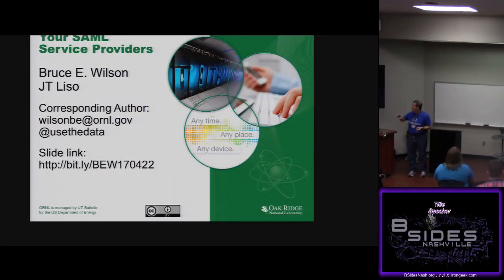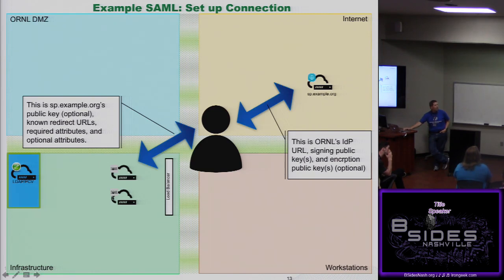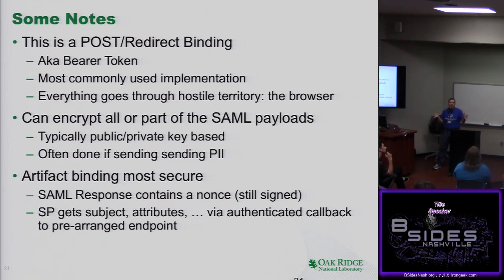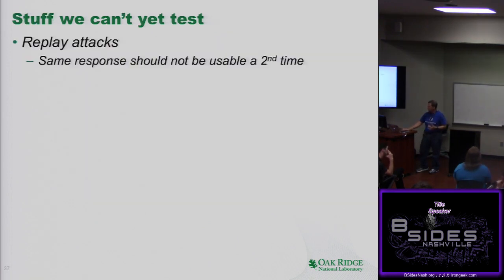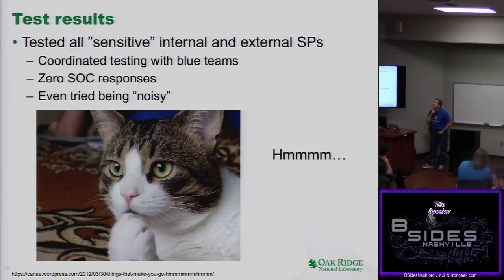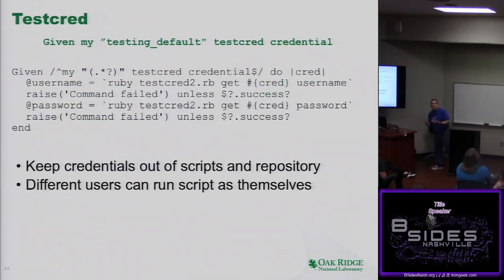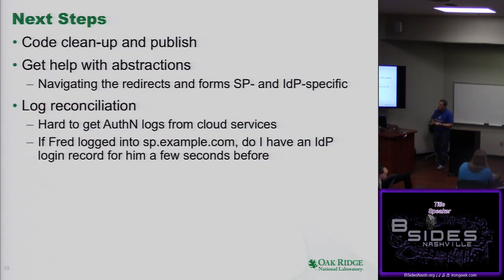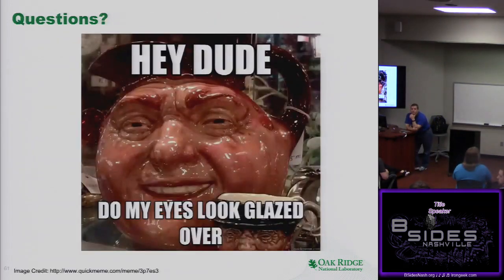BSides Nashville 2017 Blue02 Trust But Verify Your SAML Service Providers Bruce Wilson